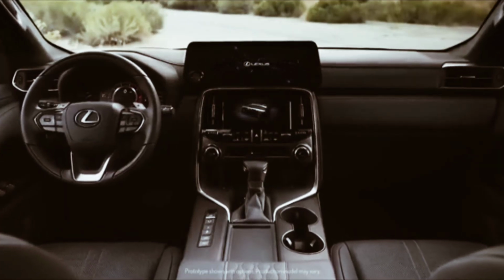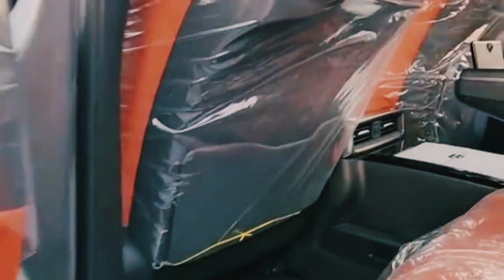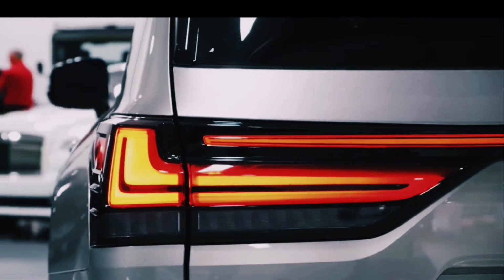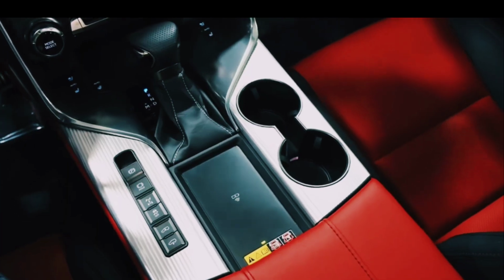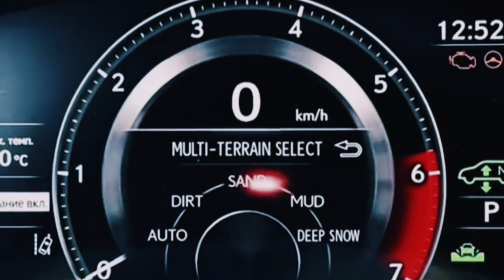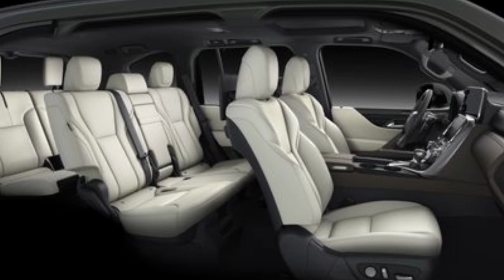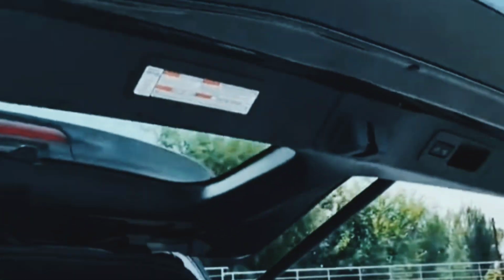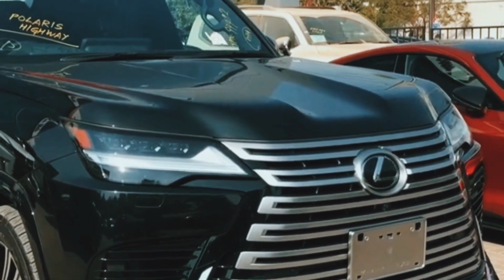Review of the latest car from Lexus LX600 in 2023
FIRST LOOK: The LX 600 is all new and Lexus wanted to showcase what they could do. On the outside you will discover 24in HRE wheels, titanium exhaust, and tons of carbon fiber aero. On the inside you will be greeted by two-tone leather, 12.3 infotainment system and 8in control panel. Under the hood is a 3.5L twin-turbo V6 mated to a 10-speed automatic transmission and AWD. Is the 2023 Lexus LX 600 F Sport Urban Edition the BEST new performance SUV?

2023 lexus lx600,
2023 lexus lx600 f sport,
2023 lexus lx600 ultra luxury,
2023 lexus lx 600,
2023 lexus lx600 f sport urban edition,
2023 lexus lx600 ultra luxury interior exterior and sound,
2023 lexus lx600 7 seater,
2023 lexus lx 600 review,
2023 lexus lx 600 price,
2023 lexus lx600 f sport black,
2023 lexus lx 600 luxury,
2023 lexus lx 600 0-60,
lexus lx 600 all new car modification 2023,
2023 lexus lx 600 base model,
2023 lexus lx 600 black,
2023 lexus lx 600 bulletproof,
lexus lx600 black edition 2023,
lexus lx600 f sport 2023 black,
lx600 lexus 2023 7 chỗ,
2023 lexus lx 600 test drive,
new 2023 lexus lx 600 test drive,
lexus lx 600 review 2023 test drive,
the 2022 lexus lx600,
new 2023 lexus lx 600,
2023 lexus lx600 engine,
2023 lexus lx 600 urban edition,
lexus 600 lx 2023 español,
2023 lexus lx600 f sport price,
2023 lexus lx600 f sport handling,
lexus lx600 f sport 2023 review,
lexus lx600 f sport 2023 white,
lexus lx600 f sport 2023 off road,
lexus lx 600 f sport 2023 off road,
2022 toyota lexus lx 600,
2023 lexus lx 600 hybrid,
2023 lexus lx 600 interior,
lexus lx 600 review 2023 india,
lx600 lexus 2023 price in pakistan,
lexus lx 600 indonesia 2023,
lexus lx 600 kuro 2023,
2023 lexus lx600 mpg,
lexus lx 600 new model 2023,
lexus lx 600 new model 2023 precio,
2023 lexus lx600 off road,
2023 lexus lx 600 premium,
2023 lexus lx600 price,
2023 lexus lx 600 pov,
lx600 lexus 2023 pakwheels,
lexus lx 600 review 2023 pakistan,
lx600 lexus 2023 pakistan,
2023 lexus lx600 3rd row,
lexus lx 600 review 2023 price,
lexus lx 600 review 2023 sport,
2023 lexus lx 600 off road,
lexus lx600 vs range rover 2023,
lexus lx600 và range rover 2023,
2023 lexus lx 600 sport,
2023 lexus lx 600 signature,
2023 lexus lx600 specs,
2023 lexus lx 600 7 seater,
lexus lx 600 super sport 2023,
2023 sequoia vs lexus lx 600,
lx 600 lexus 2023 signature,
lexus suv 2023 lx 600,
lexus lx600 supersport 2023,
2023 lexus lx600 towing capacity,
2023 toyota lexus lx 600,
2023 toyota sequoia vs lexus lx 600,
2023 lexus lx 600 urban,
lx 600 lexus 2023 usa,
2023 lexus lx 600 vip,
2023 lexus lx,
2023 lexus lx 500,
2022 lexus lx600